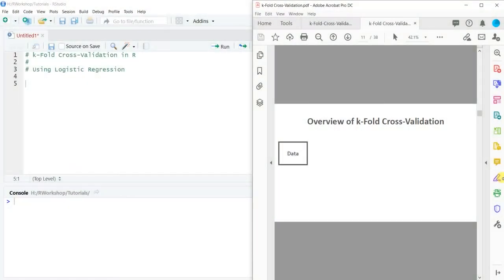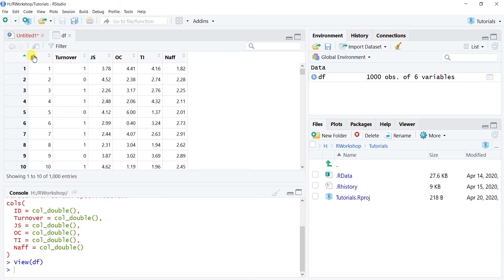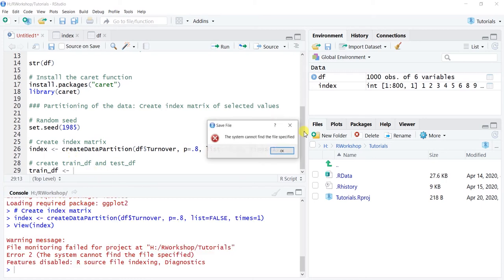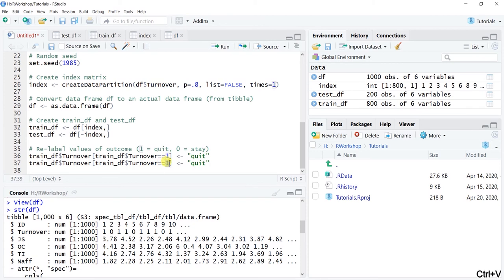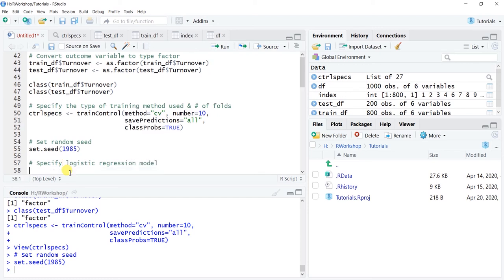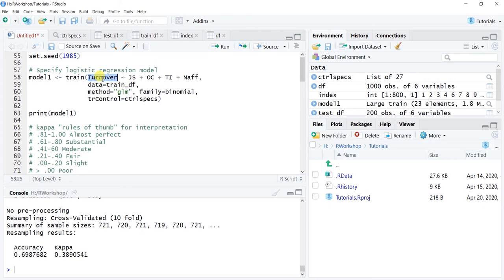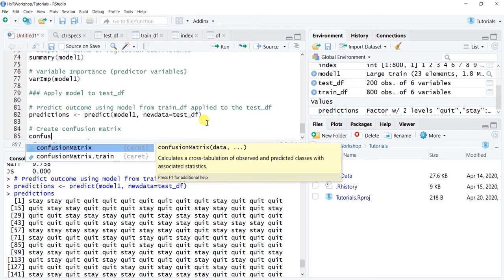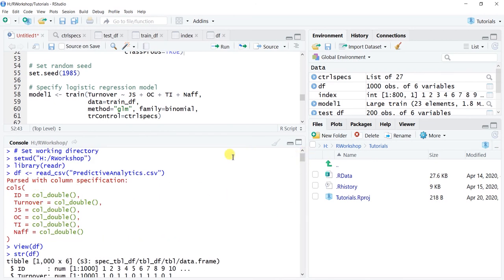k-Fold Cross-Validation in R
This tutorial demonstrates how to perform k-fold cross-validation in R. Binary logistic regression is used as an example analysis type within this cross-validation method. Beyond the context of training supervised statistical learning models (e.g., LASSO regression), cross-validation approaches like k-fold cross-validation are useful for evaluating the predictive performance/accuracy of more conventional statistical models, such as ordinary least squares (OLS) linear regression or generalized linear models.

To learn how to apply k-fold cross-validation to train a LASSO regression model, check out this tutorial